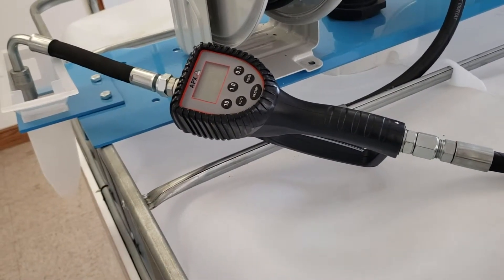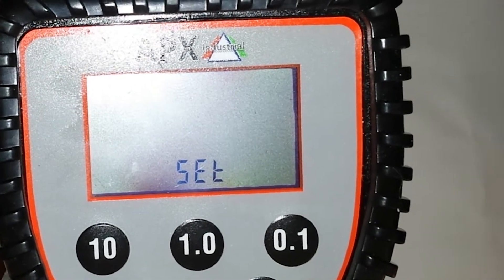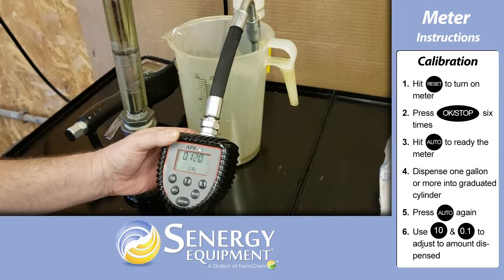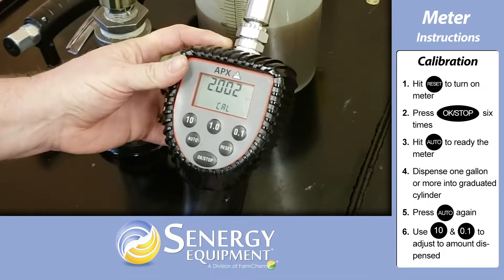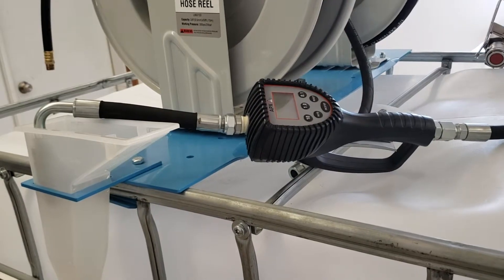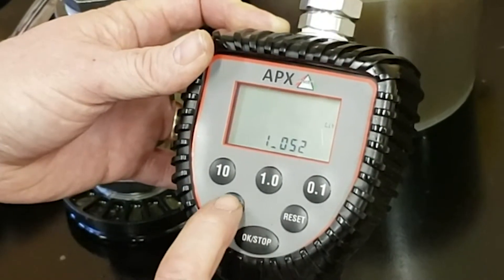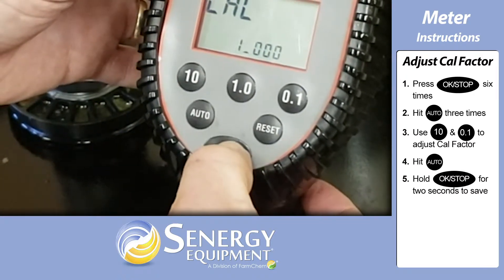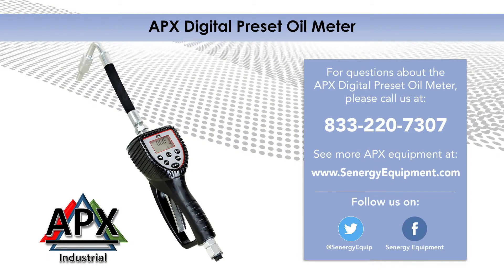How To Calibrate & Change Cal Factor On The APX Digital Preset Oil Meter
A quick walkthrough on how to calibrate and manually change the cal factor on your APX Digital Preset Oil Meter (DPM10G).